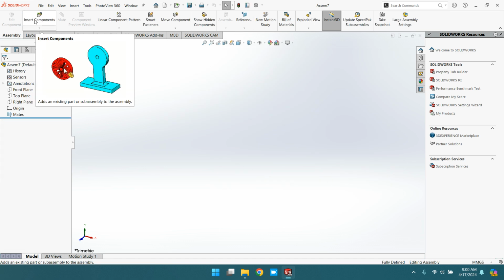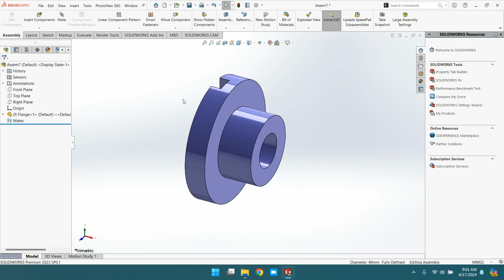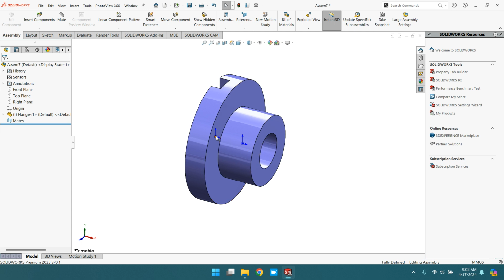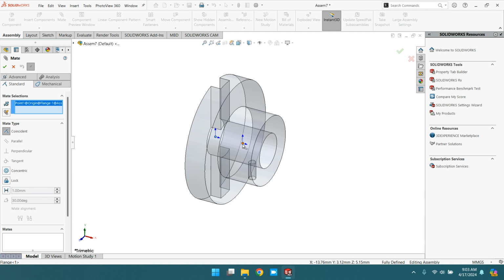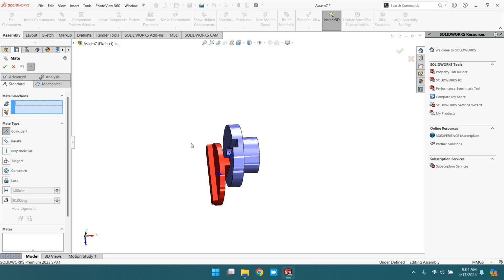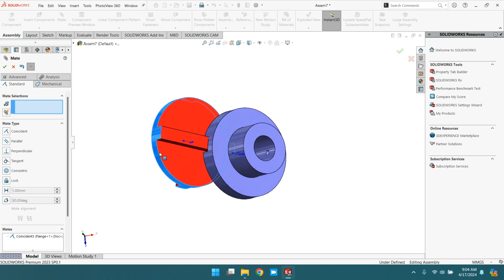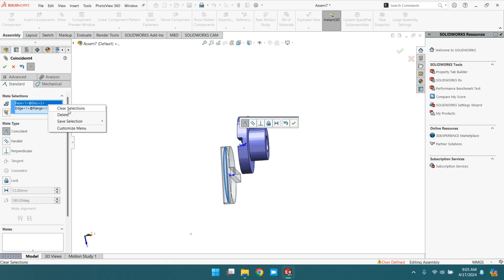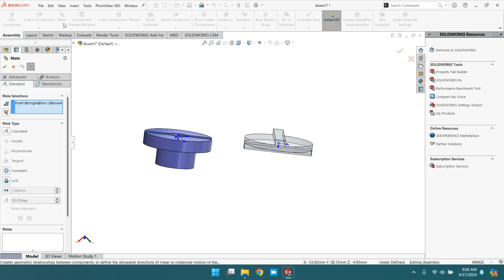Mate: 1. Coincident Mate (Solidworks Assembly)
In this video, you will learn about coincident mate in the standard mate of the assembly in the Solidworks.